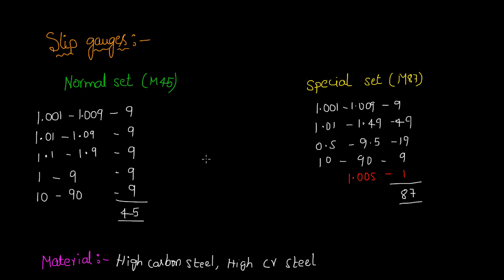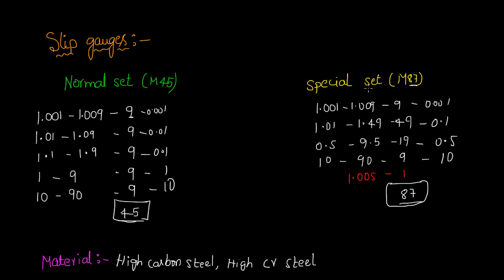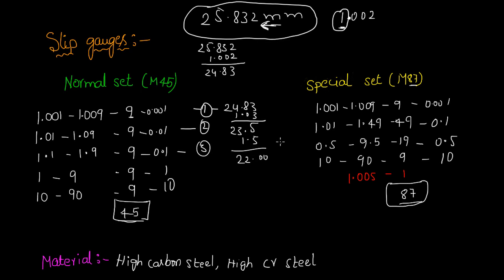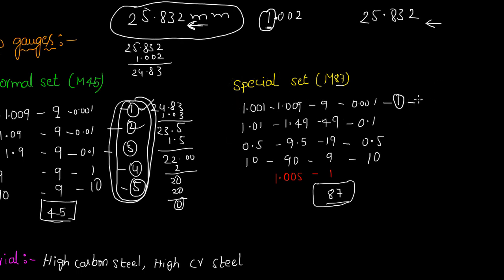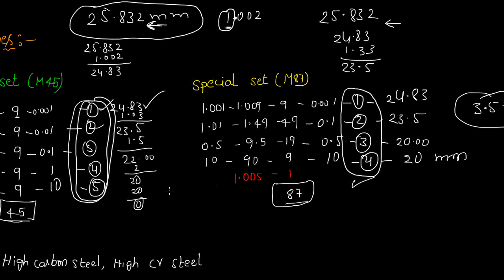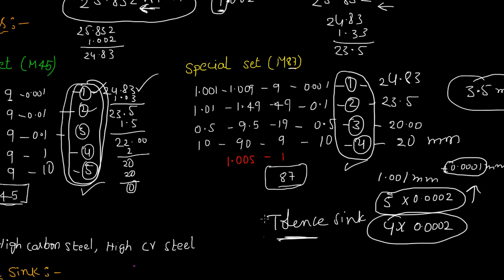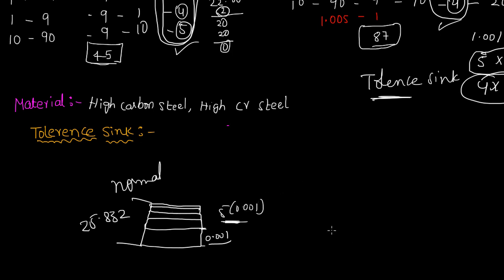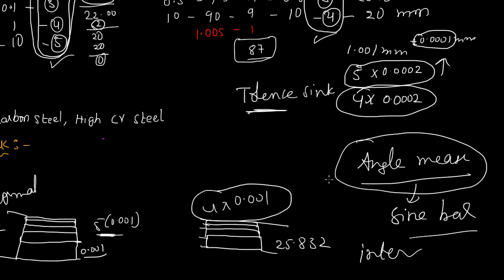Slip Gauges - GATE Lecture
At the end of this lecture, you will learn how to build datum for measurement with slip gauges.